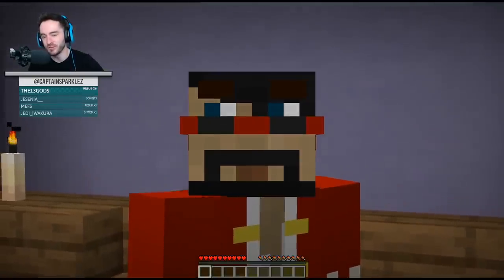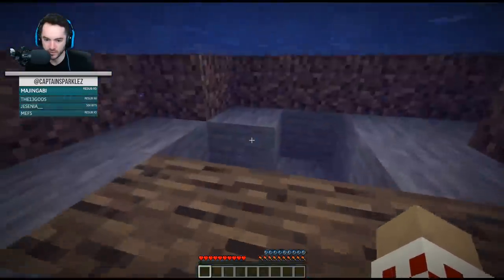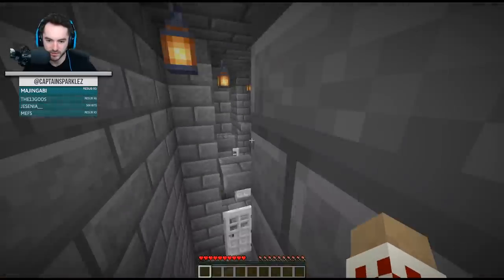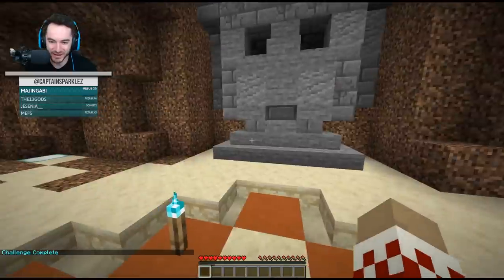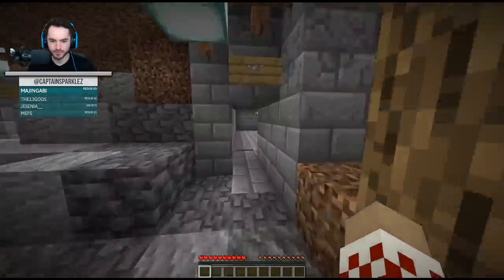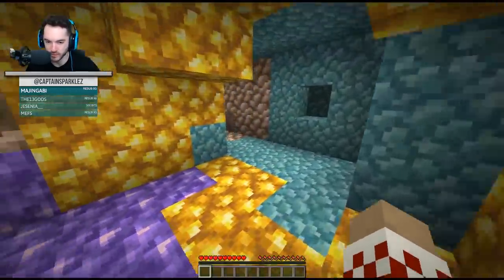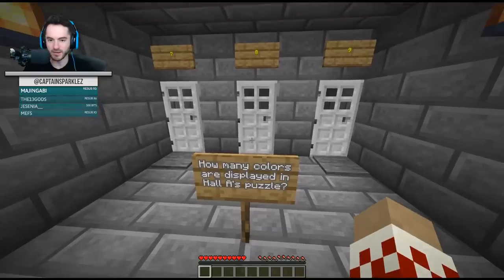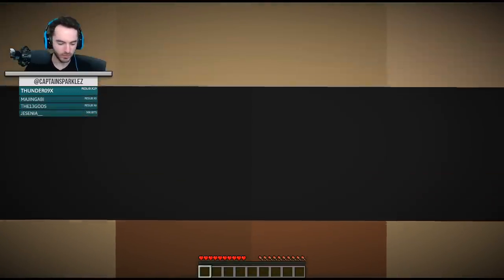Buried Alive In Minecraft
● Amazon Shop